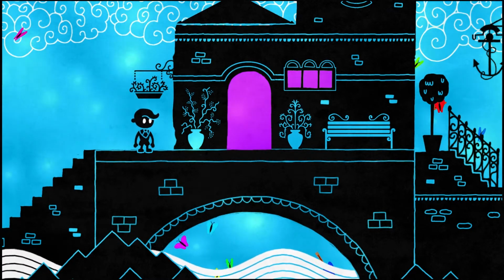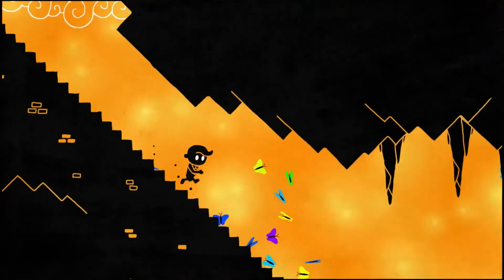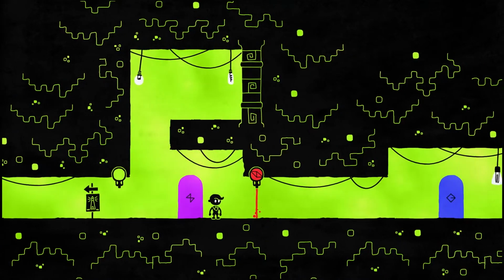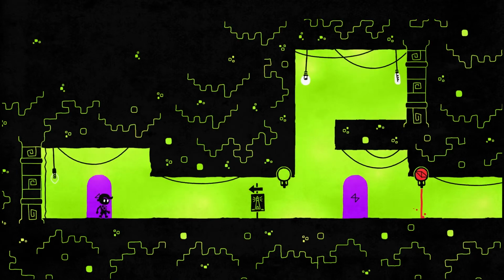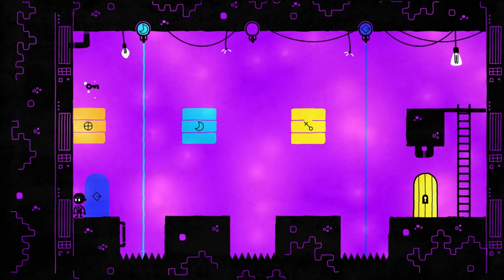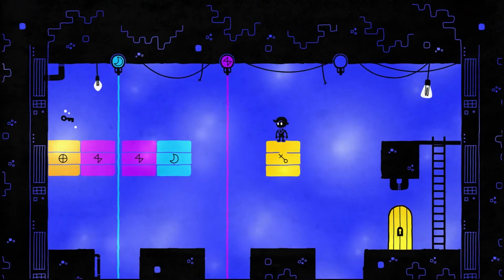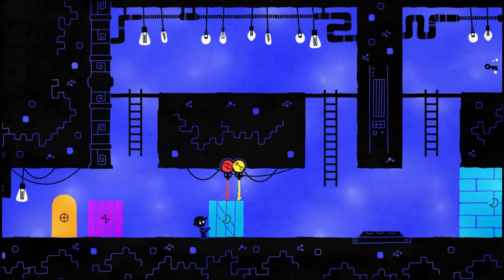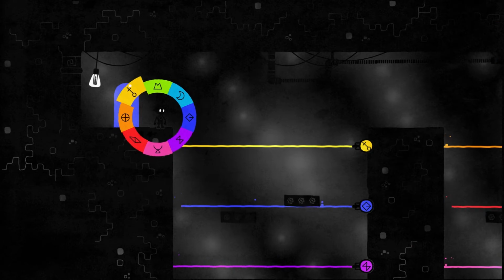Hue (PS4) Gameplay Glimpse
Curtis changes up the color wheel in this new puzzle platformer from Fiddlesticks.